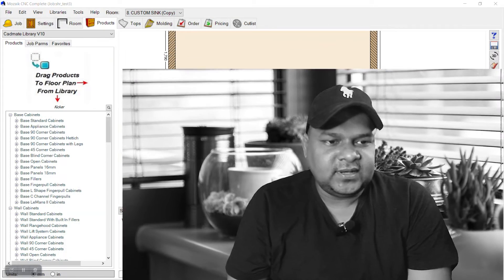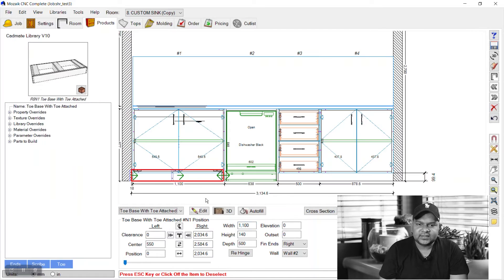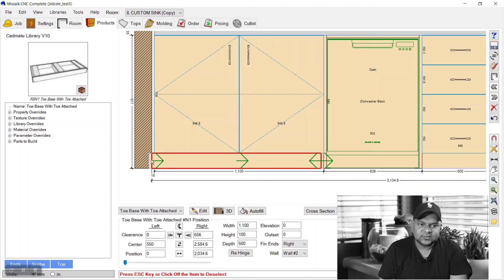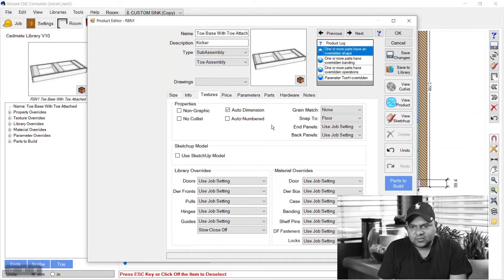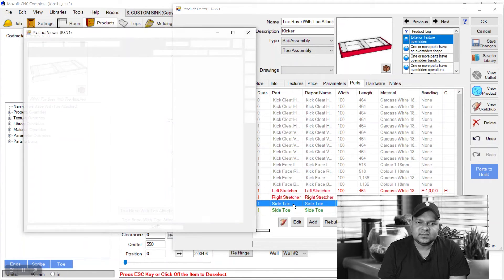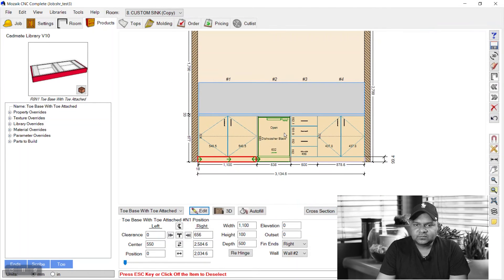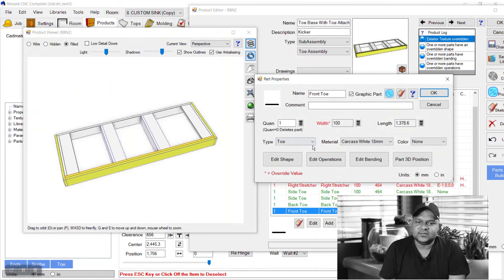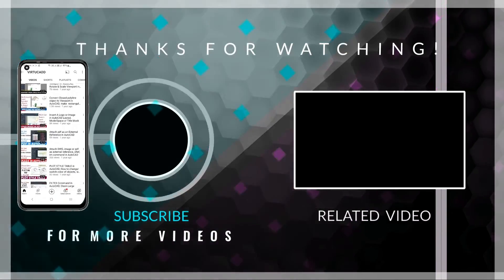MZ18 How to change the color texture of kick faces in mozaik VIRTUCADD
chnage the colour of kick faces and also trick to get coloured kick faces only because kick faces are external finished part and it is visible from out so it may have colour board. watch this video and learn how to assign the colour texture to kick faces, even we can change the material of lick faces.

Danke! ◉‿◉